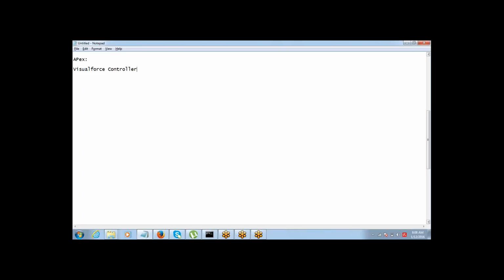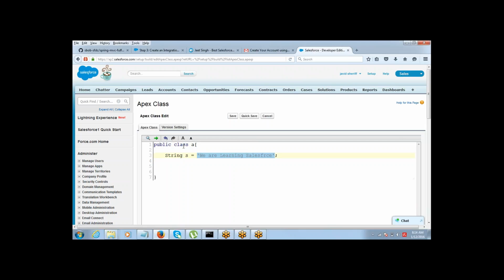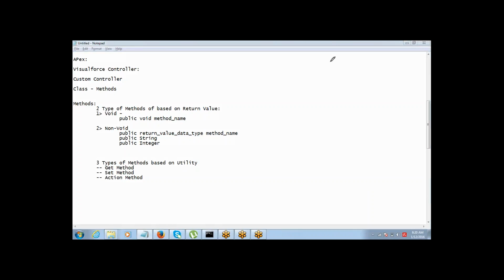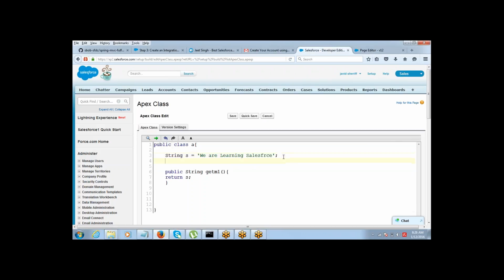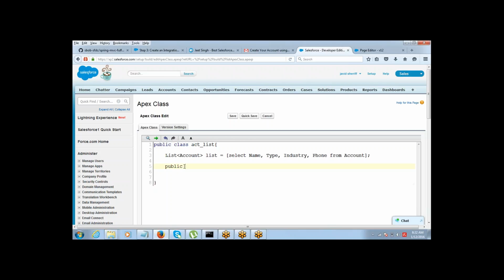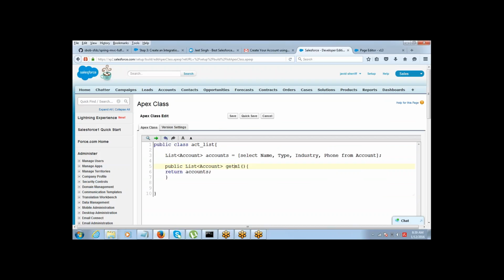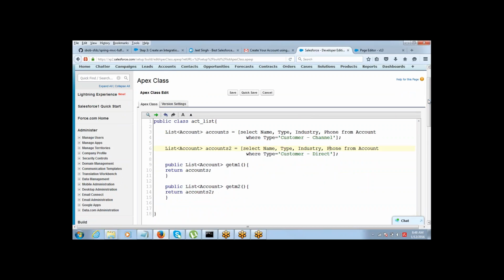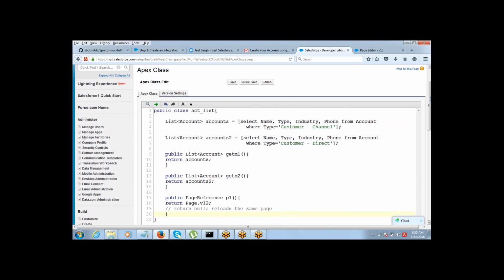Creating Custom Controllers for Visualforce using Apex